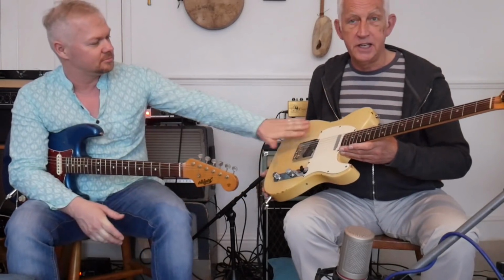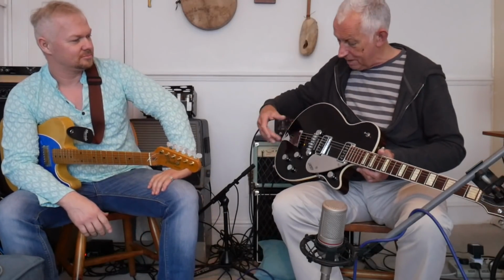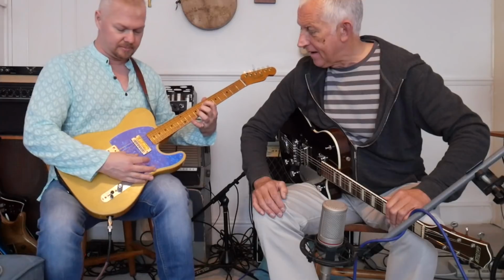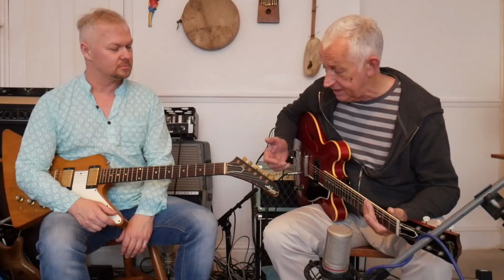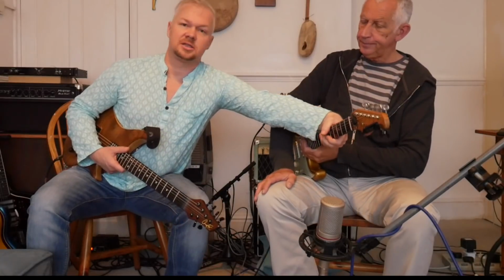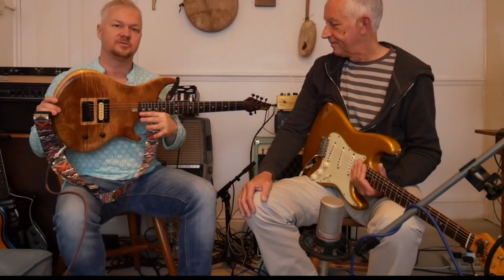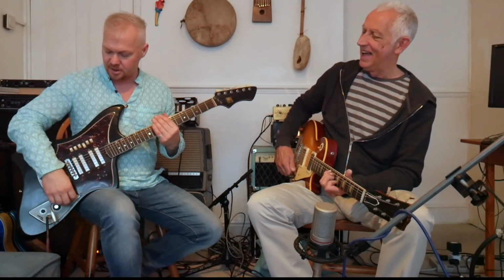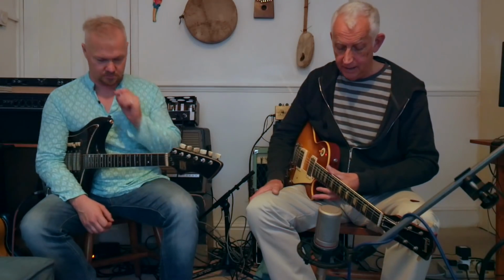Bob & Ramon Show EP.17 - Our 5 favourite Guitars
1. 1974 Fender Telecaster & ESP Navigator N-ST 1:20
2. Goosecaster & 1956 Gretsch Duo Jet 5:22
3. 1995 ESP Navigator N-EX Korina & 1961 Gibson ES-330 C 12:06
4. 1962 Fender Stratocaster Shoreline Gold & Chapter Guitars 'African Guitar' 19:15
5. 1958 Gibson Les Paul & 1965 Guyatone LG 200T 26:59
instagram @eleanorjanephoto (vintage Guitar photographer)